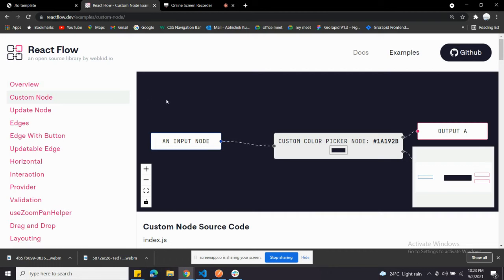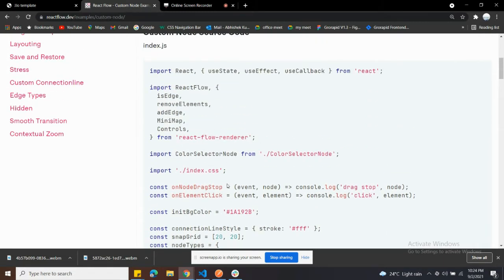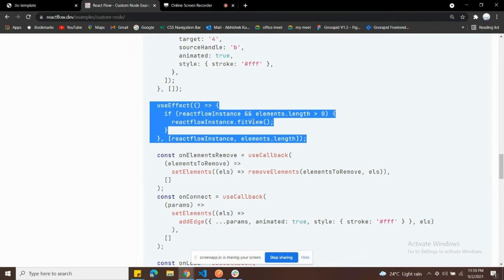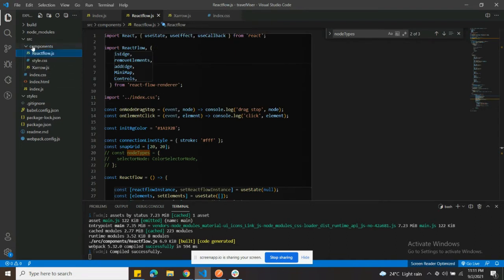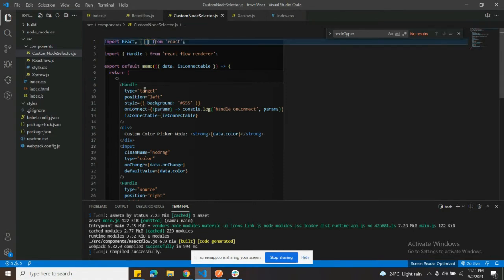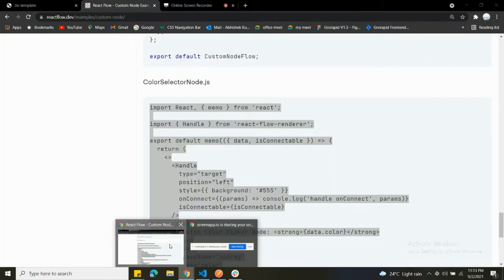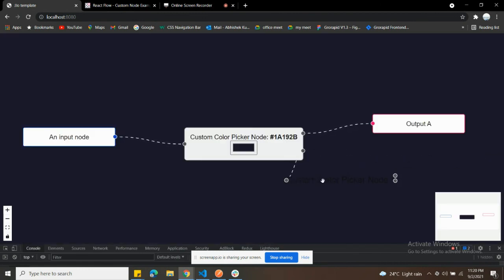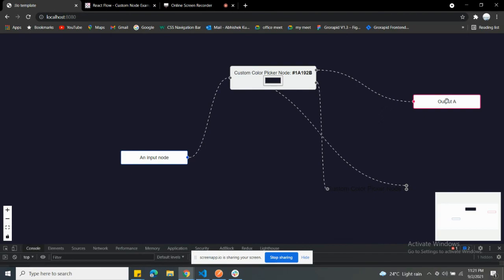React flow tutorials-3 | Custom Node | React Tutorial